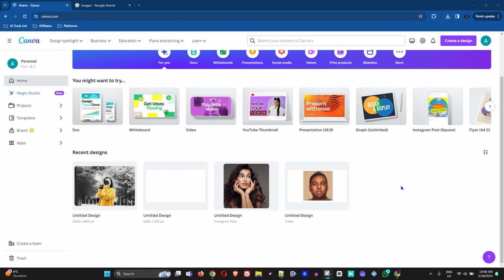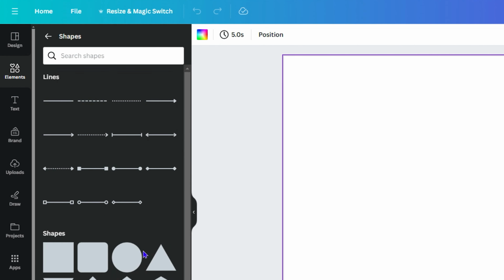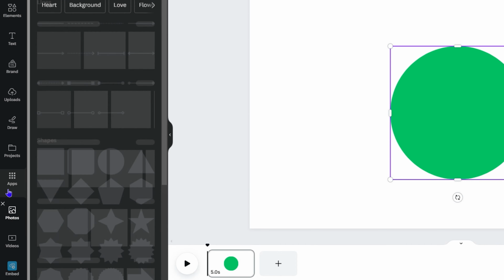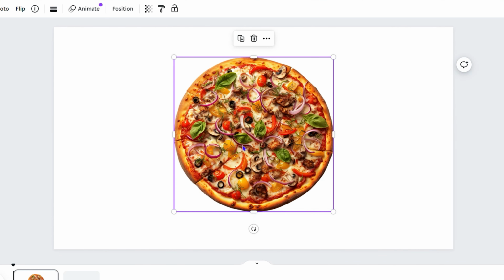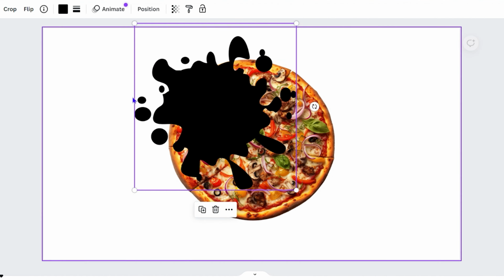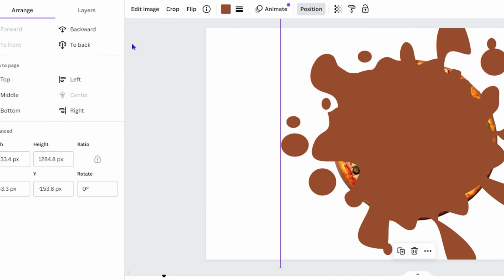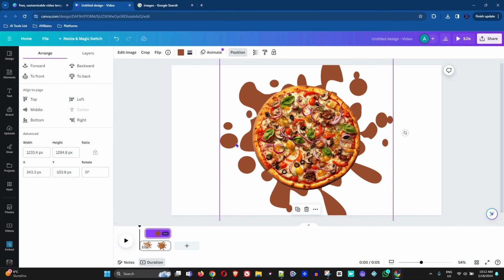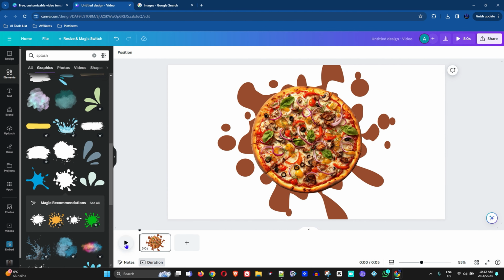How to Make Splash Animation in Canva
In this tutorial, I show you how to Make Splash Animation in Canva. Learn to create eye-catching splash animations in Canva! 🌟